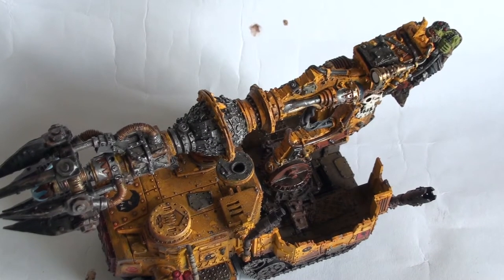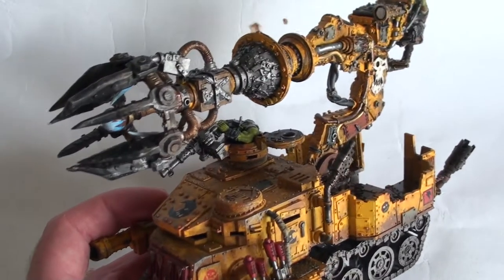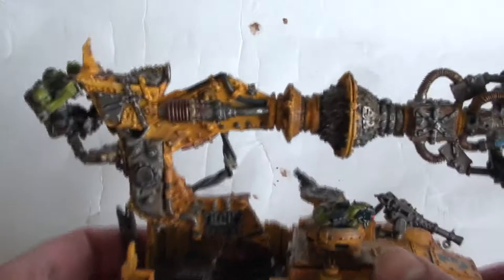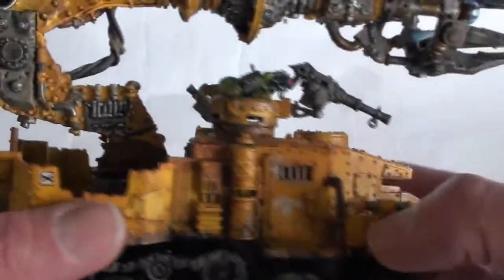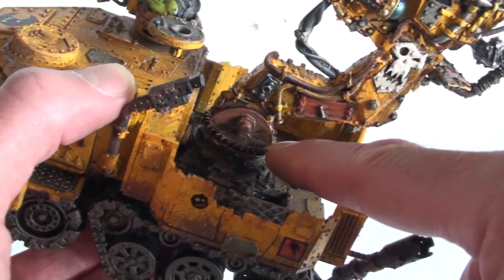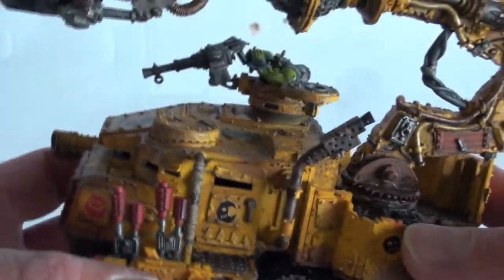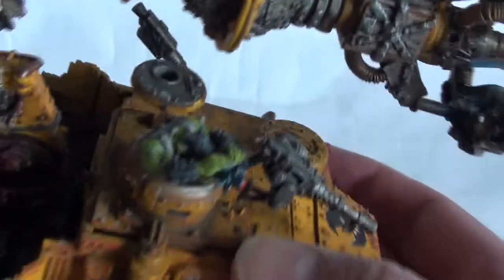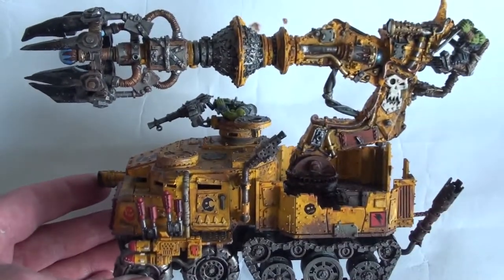Forge World Lifta Droppa Wagon Part 4 - all done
All done!